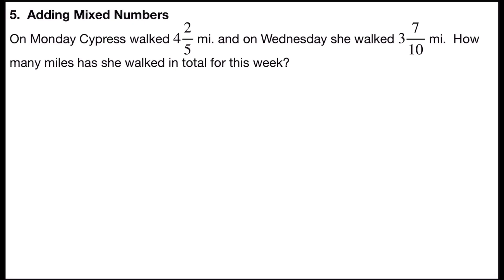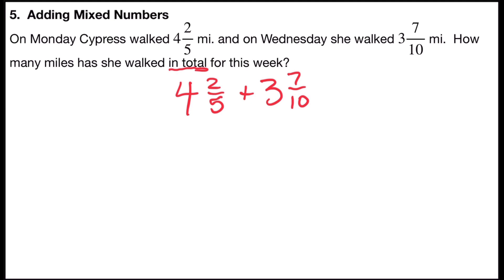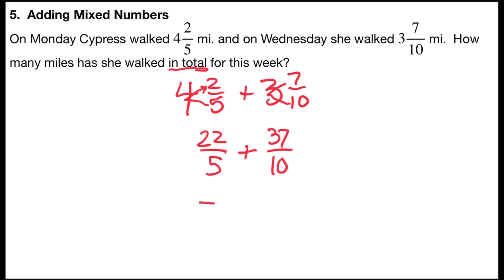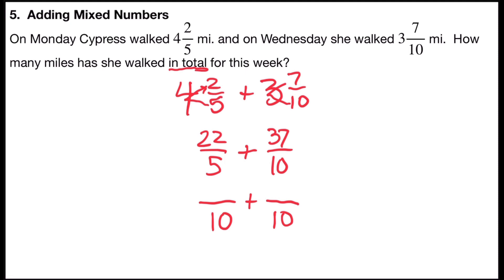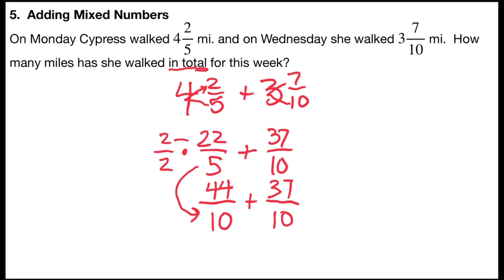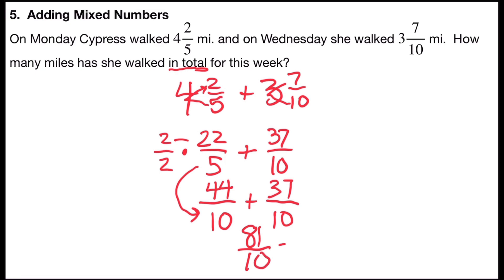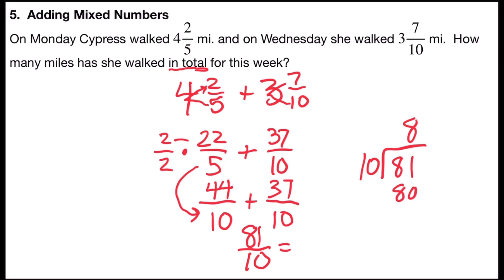Fraction Word Problems (Adding Mixed Numbers!)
Fraction word problem for adding two mixed number fractions example worked out step by step.  Adding mixed numbers fraction word problem described and worked out with answers.  Step by step example of using a process to solve an addition of mixed number fractions word problem.  Great for Algebra 1, Algebra 2, Middle school math, and college math.  Help with standardized test prep, high school equivalency exam, high school state test prep, and college entrance test.  Study guide for review of algebra.  This video is a one example breakout from the Fraction Word Problems longer format video.  Learn Math.  Help Dogs.